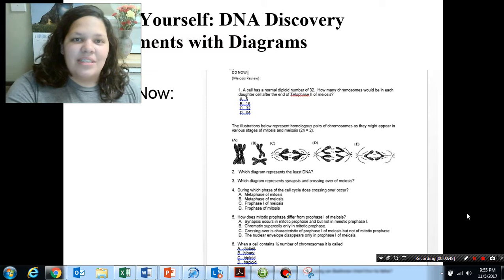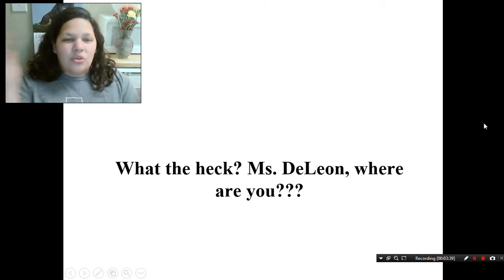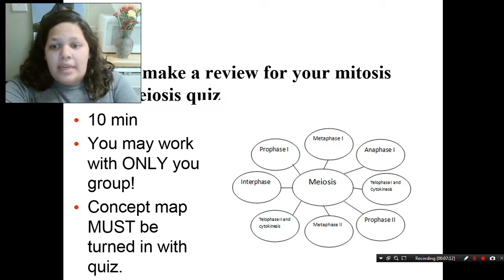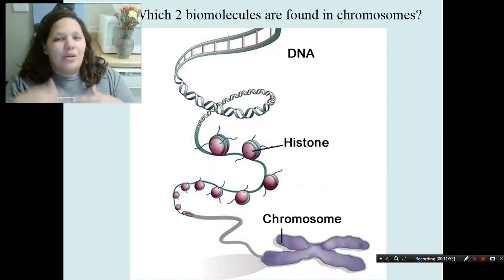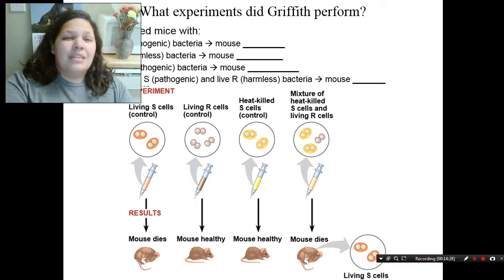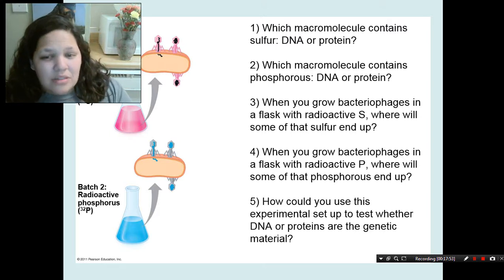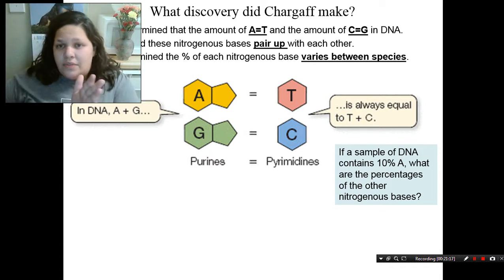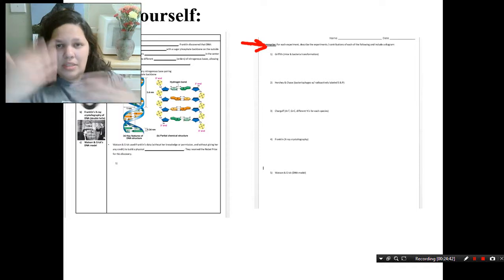Monday (Meiosis and DNA Discovery)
Please watch on Monday while I am out :D